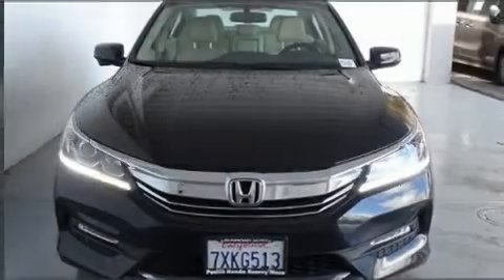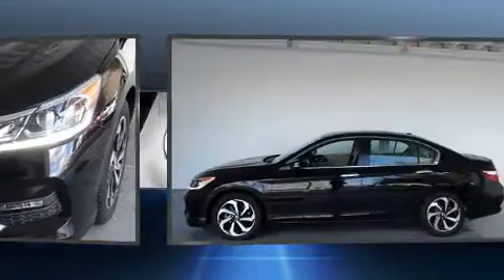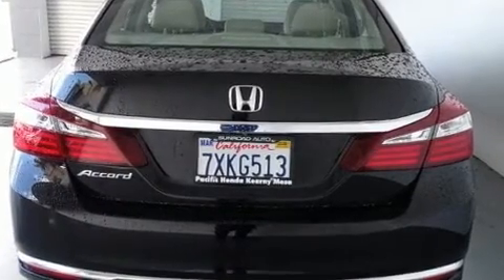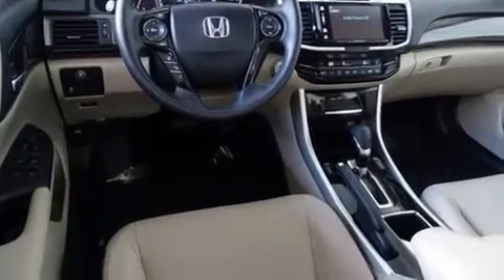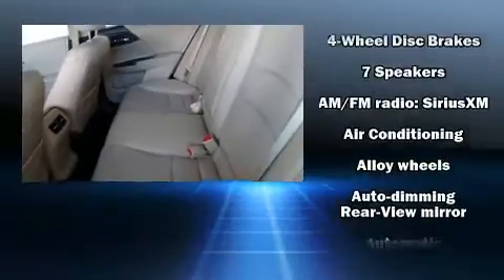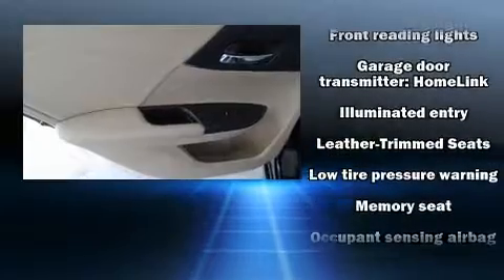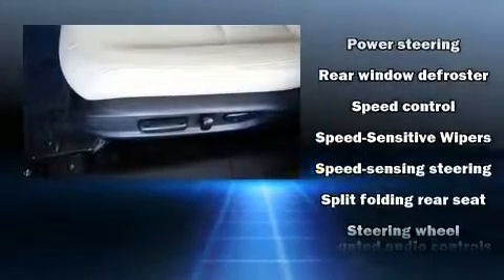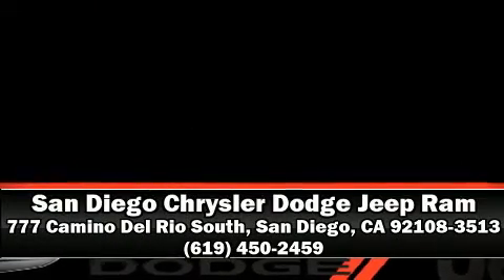2017 Honda Accord EX-L in San Diego, CA 92108-3513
777 Camino Del Rio South

You can expect a lot from the 2017 Honda Accord. This 4 door, 5 passenger sedan still has fewer than 30,000 miles! It features a continuously variable transmission, front-wheel drive, and a 2.4 liter 4 cylinder engine. A wealth of standard features means that you no longer have to sacrifice. Such as remote keyless entry, speed sensitive wipers, a power seat, a trip computer, an automatic dimming rear-view mirror, tilt steering wheel, cruise control, and 1-touch window functionality. Features such as automatic climate control and leather upholstery prove that economical transportation does not need to be sparsely equipped. For drivers who enjoy the natural environment, a power moon roof allows an infusion of fresh air. Premium sound drives 7 speakers, providing you and your passengers a sensational audio experience. Honda also prioritized safety and security with features such as: dual front impact airbags with occupant sensing airbag, front side impact airbags, traction control, brake assist, ignition disabling, an emergency communication system, and 4 wheel disc brakes with ABS. Electronic stability control stands out as a technologically savvy innovation, keeping you better connected to the road. A Carfax history report indicates just one previous owner. We have a skilled and knowledgeable sales staff with many years of experience satisfying our customers needs. They'll work with you to find the right vehicle at a price you can afford.